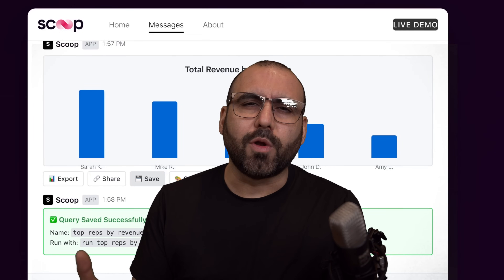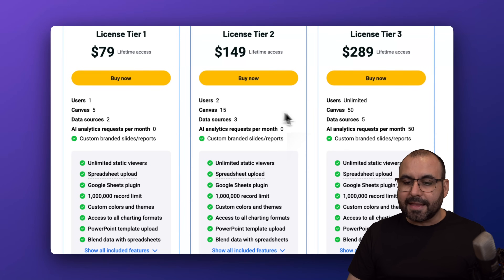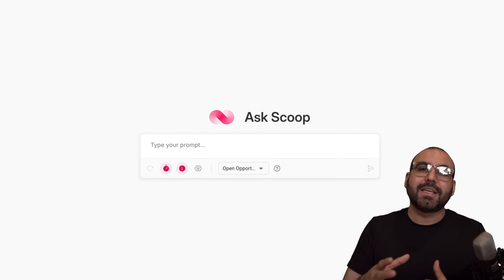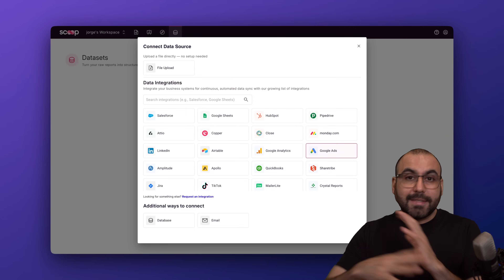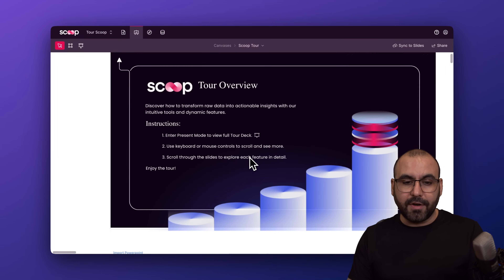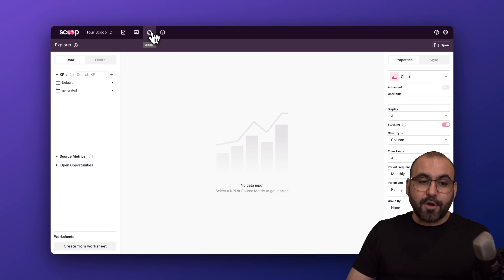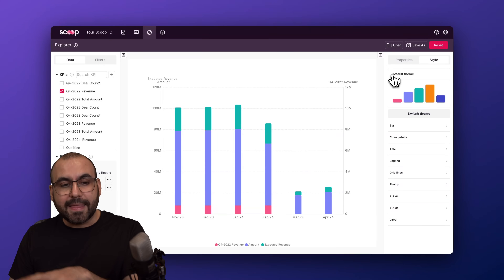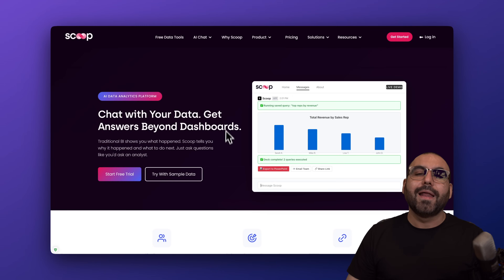Scoop Analytics Deal! Talk to Your Data with AI + White-Label Presentations (AppSumo LTD)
Unlock the power of your data by talking to it—literally. In this video, I review Scoop Analytics, an AI-powered analytics platform available on an AppSumo lifetime deal. Scoop lets you ask plain-English questions about your data, generate insights, build white-label presentations, and explore KPIs and charts without wrestling with complex dashboards.

What you’ll learn:
- How Scoop Analytics lets you chat with your data using AI
- Importing data from Google Ads, Google Sheets, CSVs, databases, email, and more
- Building white-label, client-ready presentations with live data
- Using Explorer to combine metrics and create custom charts, tables, and KPIs
- Which AppSumo tier is best (and why Tier 3 may be the sweet spot)

AppSumo Lifetime Deal (LTD) pricing:
- Starts at $79 (Tier 1) up to $289 (Tier 3)
- Tier 3 recommended for higher AI analytics requests/month, unlimited users, more data sources, and team workspaces

Who this is for:
- Agencies and consultants needing client-ready presentations
- Marketers pulling from Google Ads/Sheets who want quick insights
- Teams that want easy, AI-driven analytics without complex setup

Pros:
- Natural language questions for faster insights
- Flexible data sources (connectors + CSV upload)
- White-label presentations
- Customizable charts and KPIs in Explorer

Considerations:
- AI analytics request limits vary by tier
- Some data may require CSV export if a native connector isn’t available

Try Scoop Analytics (AppSumo LTD):
- Get the deal: [Your AppSumo link]
- Scoop Analytics: [Official site link]

Chapters:
00:00 Why talking to your data makes sense
01:03 AppSumo Lifetime Deal pricing overview
01:55 Chatting with your data + AI follow-up suggestions
02:47 Data sources & integrations (Google Ads, Sheets, CSV, DB, email)
03:44 Insights tour: asking questions and getting quick visuals
04:10 White-label presentations: building and styling slides
04:38 Running presentations with live data
04:50 Explorer overview: KPIs, generated analytics, source metrics
05:40 Customizing charts: styles, titles, time ranges, and layout
06:52 Final thoughts + best tier recommendation (Tier 3) and CTA